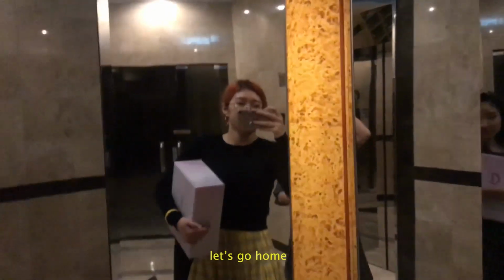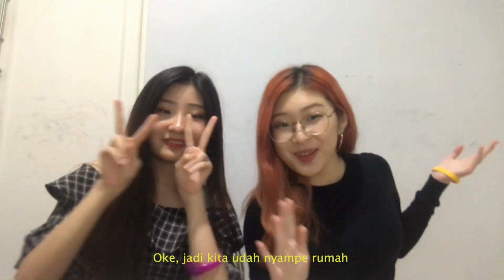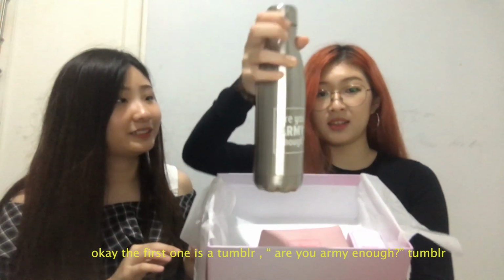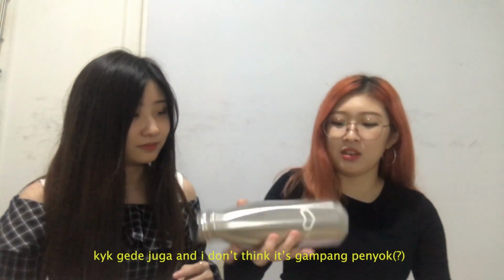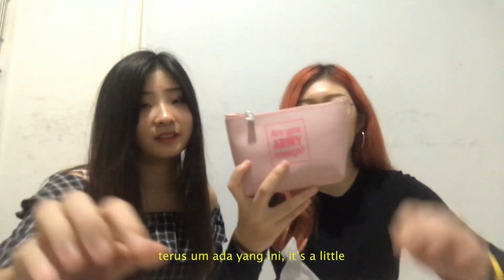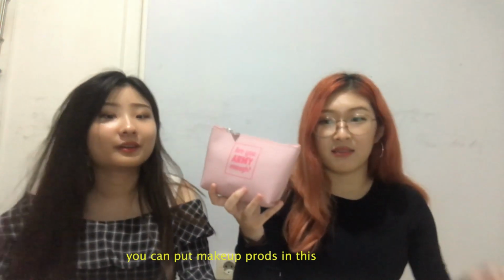LAZ TALK WITH BTS ARMY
HAD SO MUCH FUN WITH INA ARMY!!